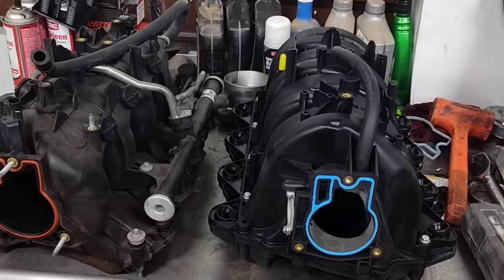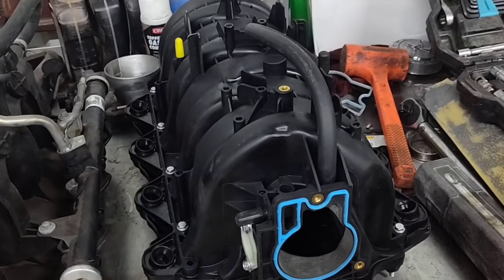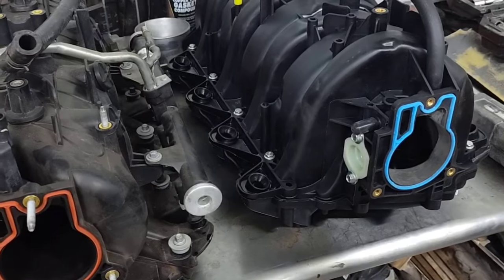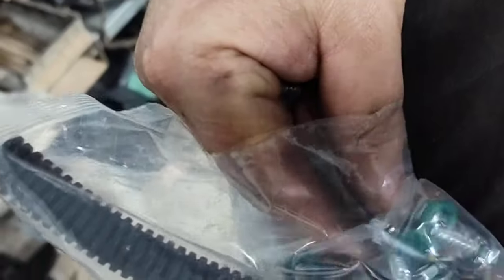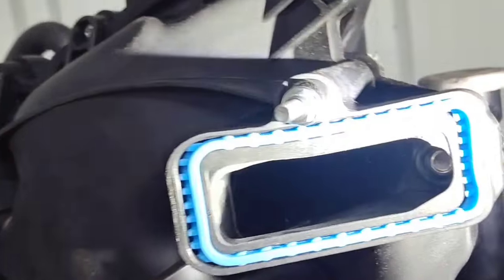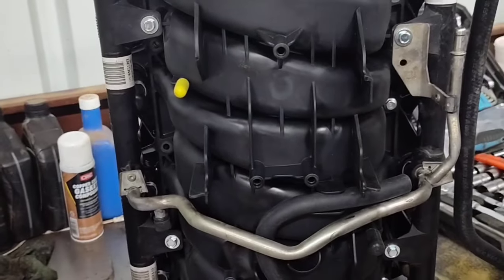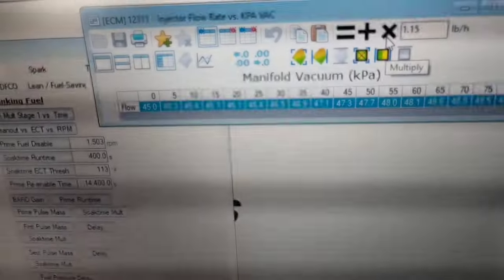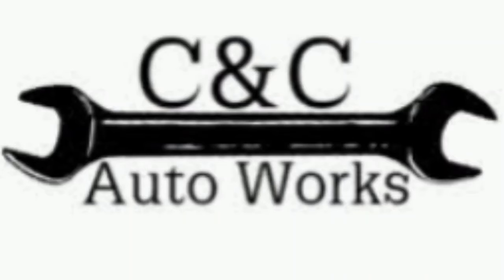the LS truck intake they don't tell you about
dorman knock off part #615-183